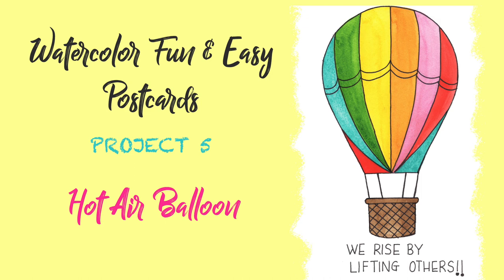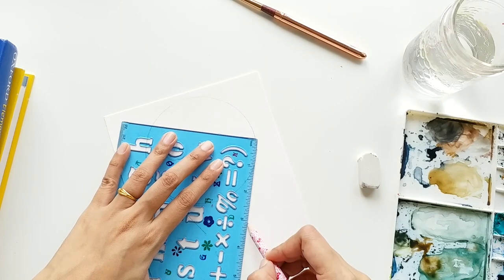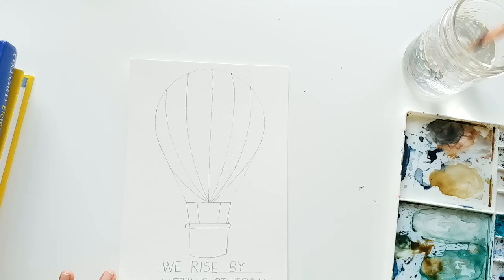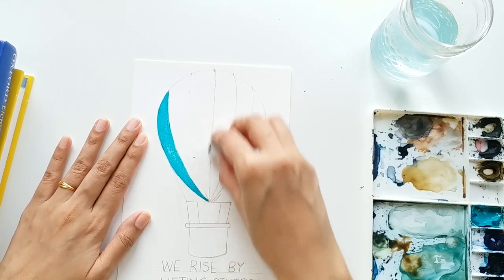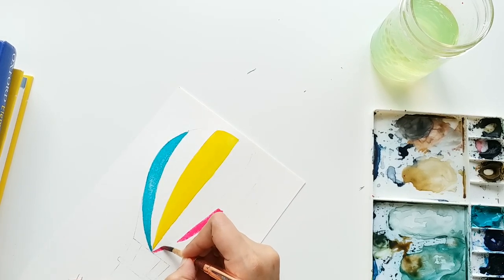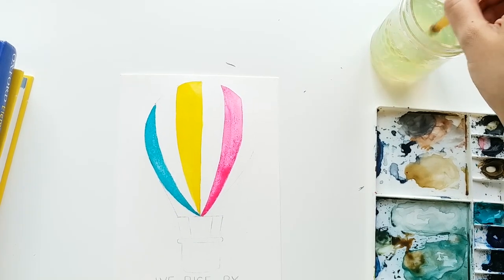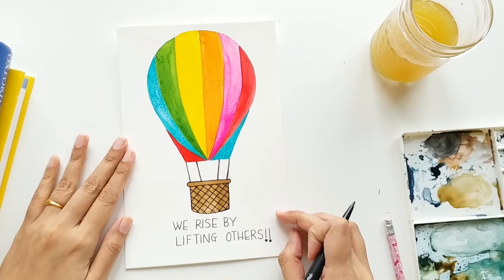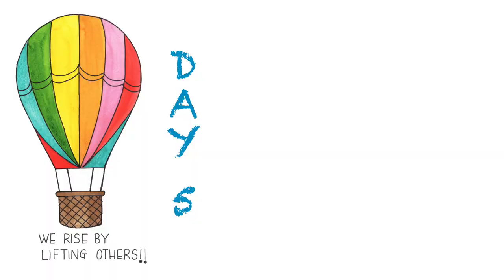Watercolor Fun & Easy Postcards For Kids - Day 5/5 Hot Air Balloon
Hey Kids!
I am Pooja, am a watercolor artist based out of North America and I am so so excited to bring this 5 day project series just for you kids!

I hope you all are staying safe at home and keeping busy with lots of art and craft projects.

In today’s watercolor project we are going to paint a cute postcard - Hot Air Balloon and a witty and adorable quote to go with it. You can gift this postcard to your family member or your best friend!! Or simply hang it in your room

Are you excited to paint with me? Because I surely am. So….Let’s get started!!

Love
Pooja